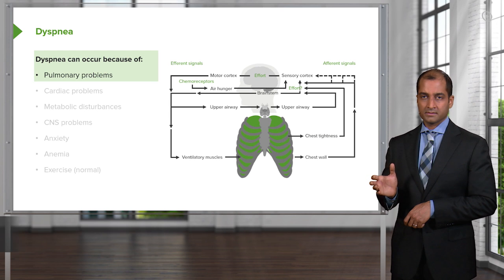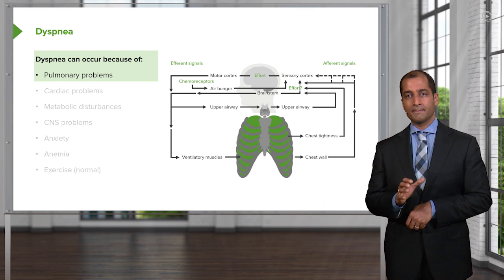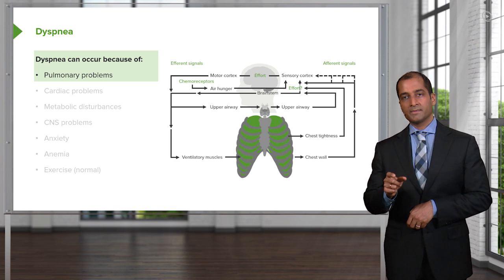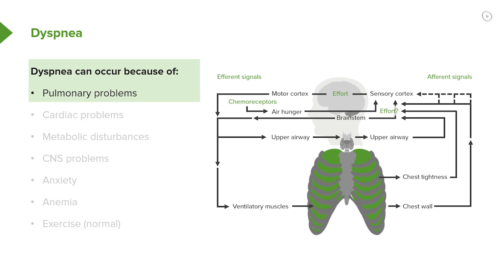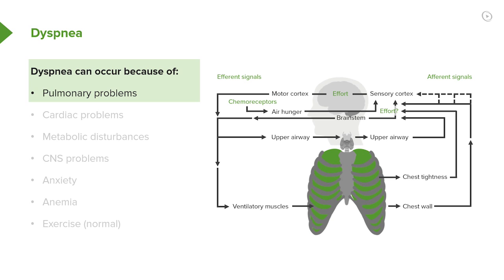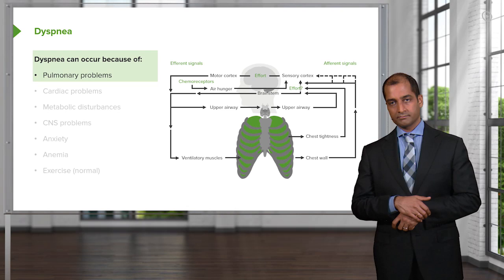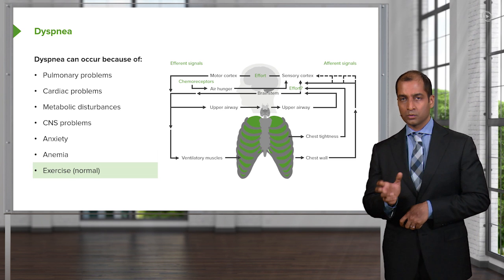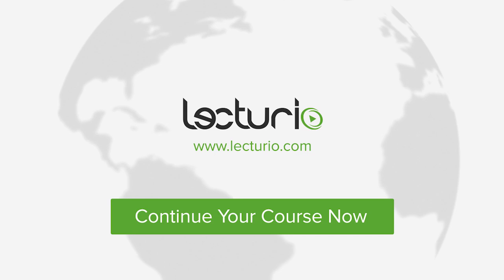Causes of Dyspnea – Pulmonary Pathology | Lecturio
This video “Causes of Dyspnea” is part of the Lecturio course “Pulmonary Pathology” ► WATCH the complete course

► LEARN ABOUT:
- Pulmonary problems
- Cardiac problems
- Metabolic disturbances
- CNS problems
- Anxiety
- Anemia
- Exercise (normal)

► LECTURIO is your single-point resource for medical school:
Study for your classes, USMLE Step 1, USMLE Step 2, MCAT or MBBS with video lectures by world-class professors, recall & USMLE-style questions and textbook articles. Create your free account now